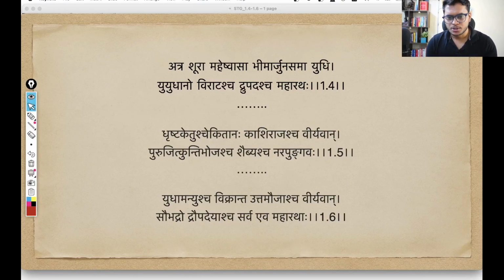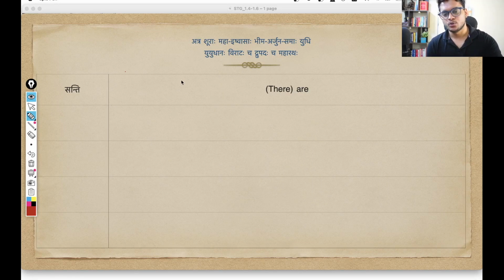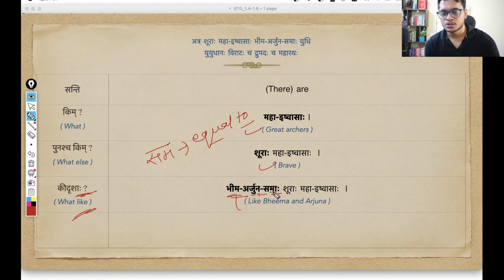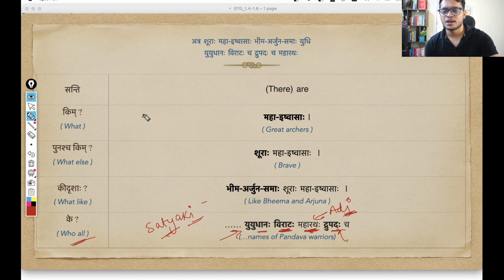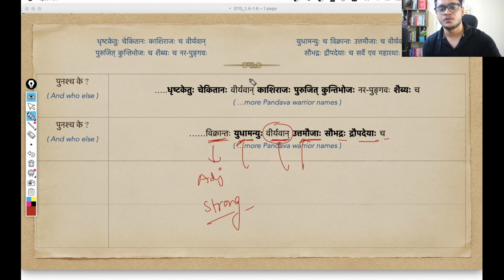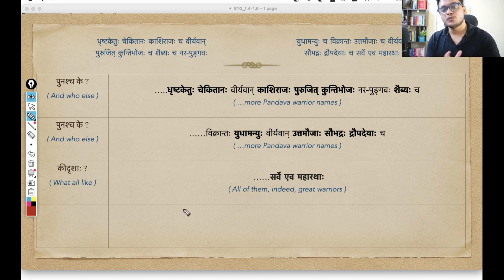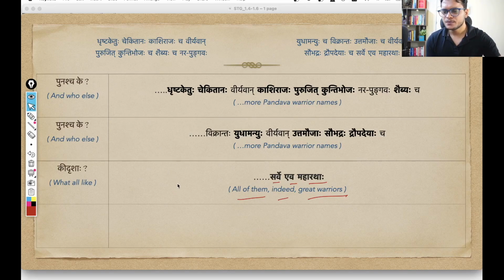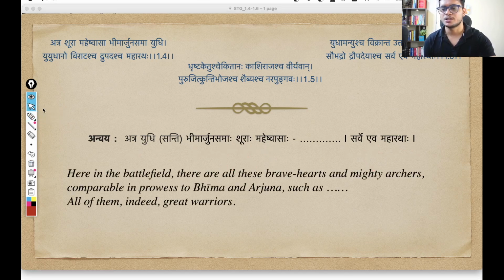Learning Sanskrit | Bhagavad Gita Shloka 1.4 - 1.6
The series is aimed at anyone who is willing to dive into the beautiful world of sanskrit language and its goldmine of literature. And by decoding and understanding sanskrit texts like a stotram, mantra, subhashitam, plays, poetry etc. we are going to slowly and steadily get familiar with the why's and how's of sanskrit language, its grammar concepts, its vocabulary and how the language is used in practical sanskrit texts.

The idea is simple and that is to learn sanskrit, so that we can pick up any sanskrit literature and understand its meaning ourselves without the help of any translation.

So I welcome you all, in this journey of sanskrit self learning.

You can refer to the time-stamps below for easy navigation through the video.

Time Stamps:
00:00 Introduction
03:40 Decoding the Shloka
16:25 Bit of a digress
21:30 Translation of Shloka
22:45 Concluding Remarks